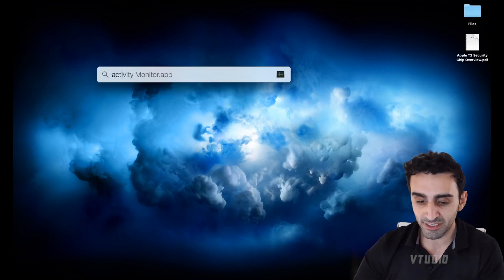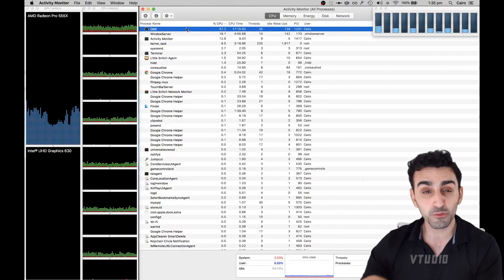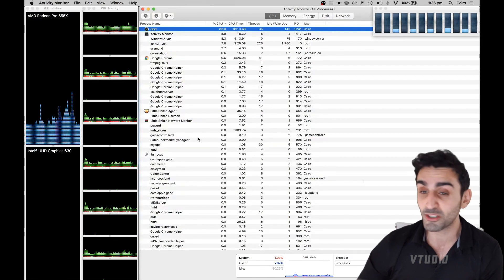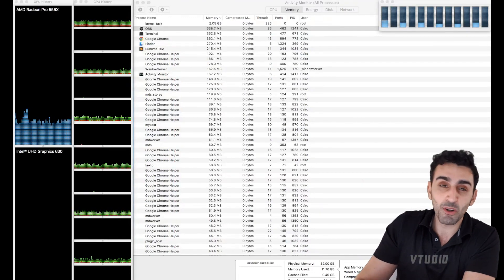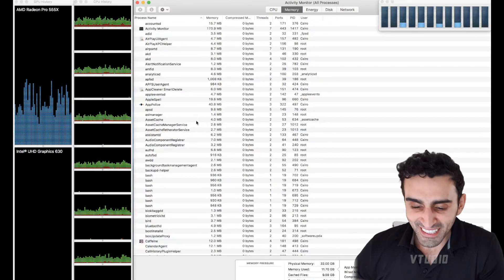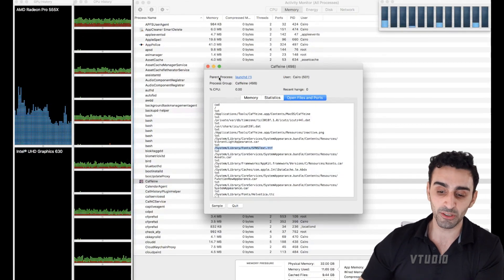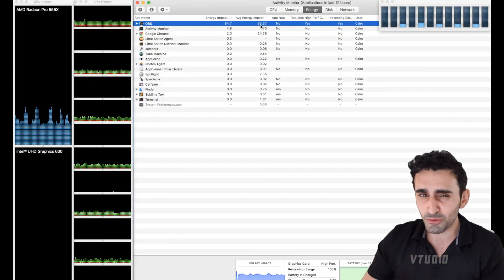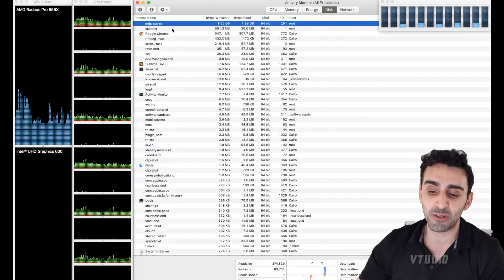How to Use Activity Monitor to Diagnose a Slow Mac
In this walkthrough we take a look at Activity Monitor which is built into macOS and allows you to see how much the apps on your system are affecting your systems performance.